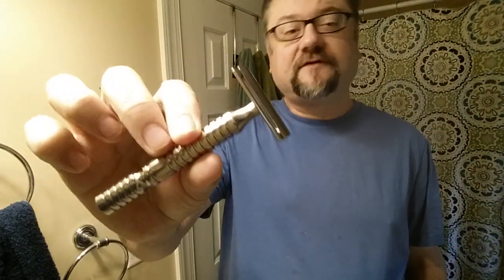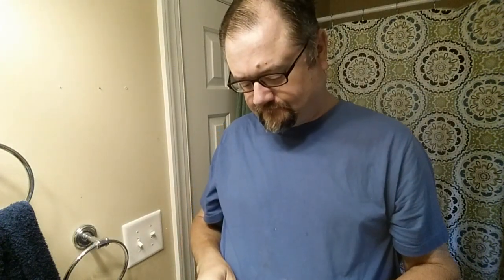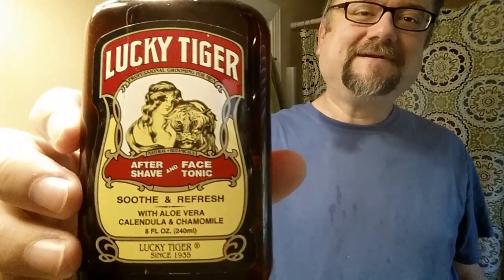Just a Shave: RR Mamba 70 - Treet Falcon (4) - N.O. Plunder - WD Silvertip 22 Tall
Razor: RazoRock - Mamba 70
Blade: Treet - Falcon (4)
Lather: Noble Otter - Plunder
Brush: Whipped Dog - Silvertip 22mm Tall Handle (8 uses)
Post: Lucky Tiger - Tonic

*General Notes / TL;DR*:
Lather Games: Animal Day

I was fortuitously able to assemble a nice menagerie of animals for today's shave...

The soap was an Otter, the razor a snake, the blade a bird, the brush a doggy, and the post was a tiger.  Boom!

I'm really glad for this day, because both the razor and soap were newly acquired after the Games began, and I would have hated to have to wait till July to try them!

*Razor and Blade Notes* - RazoRock - Mamba 70 ::: Treet - Falcon (4 uses):
Really nice shave.  I'm looking forward to putting more blades in this razor.  Still smooth, despite being more gappy than its smoother OG predecessor.  Nicely efficient too.  I'm glad they didn't set the gap too much higher, because there are just tons of mid-range razors that feel more aggressive.  To me, this one is still in the category of "Comfortable razor that still cuts well."

*Soap Notes* - Noble Otter - Plunder:
Them: "Slight bay rum elements an' 'eavy on the wood smoke" and
"Bay, Grog, Spice, Rose, Lime, Grapefruit, Vetiver, Cannon Smoke"

Scent: I think the rose sweetens up the smoke and makes it more resemble a cooking wood fire, rather than the pungent smoke from cannon fire.  The rose definitely doesn't make this a floral scent, but it does in my opinion, weaken the effect of the smoke, and other masculine elements to a small degree.  I wasn't really able to discern the Vetiver, but I think I was able to pick up a hint of citrus.

It's one of those scents where I really liked it at first.  But then I started to notice what the rose (I'm guessing) is doing to it.  But I'll have to use it more to see if the rose makes it so I'd rather pass it on.

Though I seem to be on the fence about it, I'm glad Noble Otter is heading this direction.

Lather: as wonderful as always.  Luxurious rinses and feel.  Good protection and excellent glide for the razor.

* 30 second load with lightly-wet soft badger brush
* 3 tsp water to build the lather

Maybe back off on the soap next time, but keep water the same.  I wouldn't want to go thicker (just my preferences).

*Brush Notes* - Whipped Dog - Silvertip 22mm Tall Handle (8 uses):
One of my all time favorite brushes.  Some would consider it floppy, and maybe it is a bit.  But I like the soft tips and cloudy feel, and am able to whip up a lather from any kind of soap.

**Shave Quality**
During the Shave Feel:
 Cheeks: Smooth
 Neck: Smooth
After the Shave Closeness:
 Cheeks: Near BBS - About as close as I'll ever get